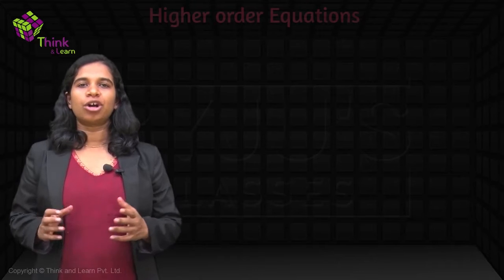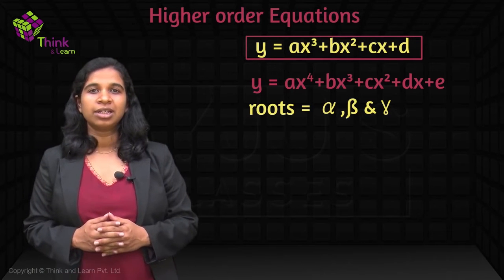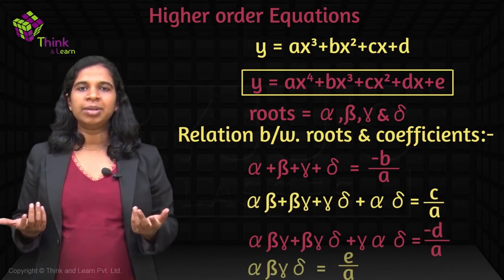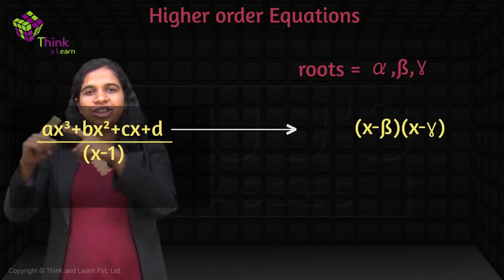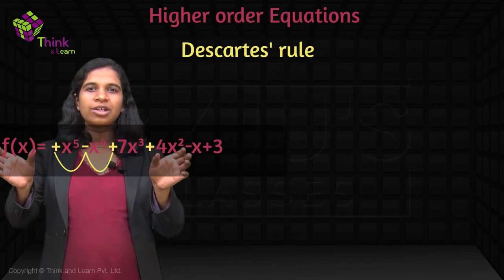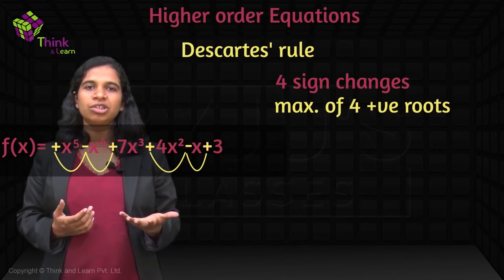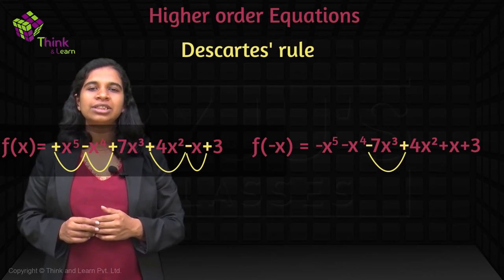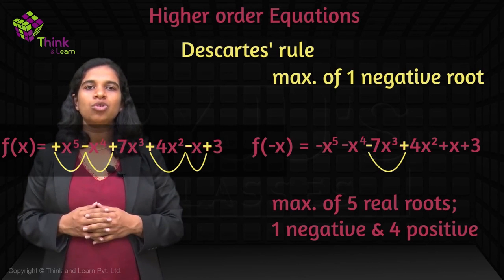Higher Order Equations : Quadratic Equations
Now that we have learned about quadratic equations, let's have a look at higher order equations and see how can we calculate their roots.